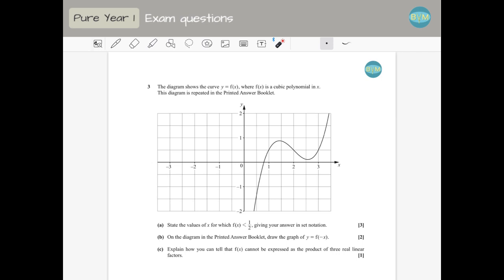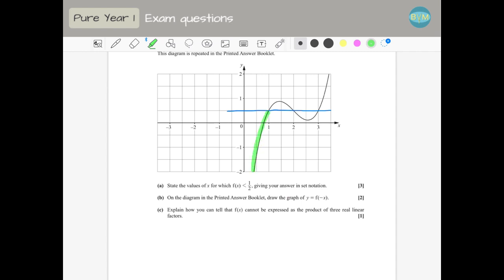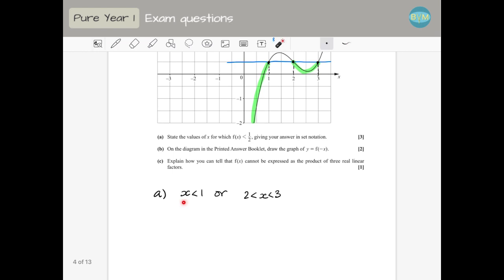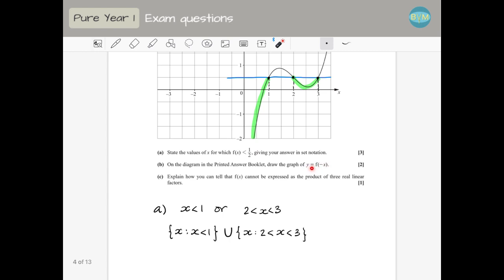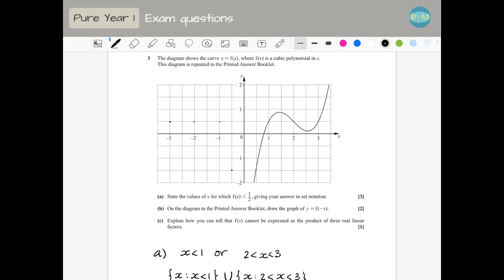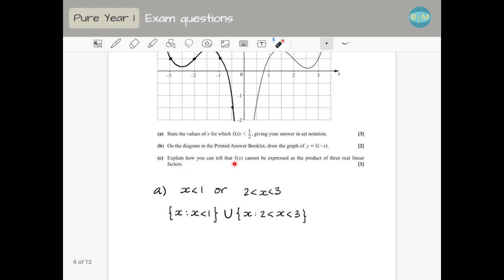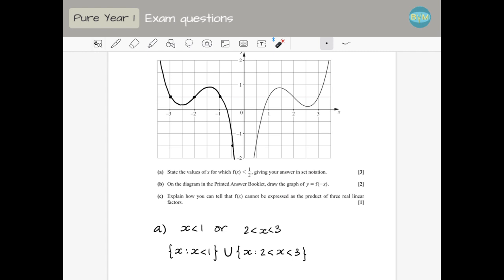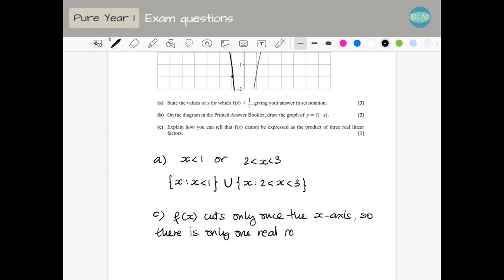AS-Level maths November 2021 Question 3 Paper 1 OCR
📢Get ready for September! Check my summer crash course:
Summer challenge Day 2 Question 2